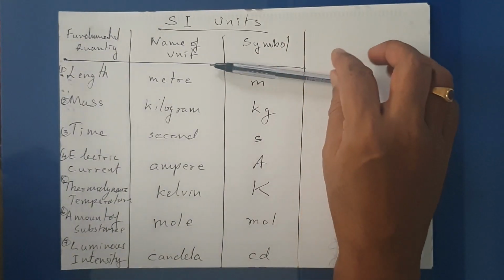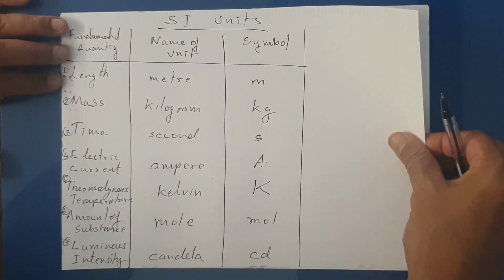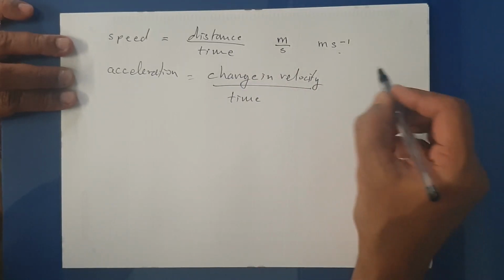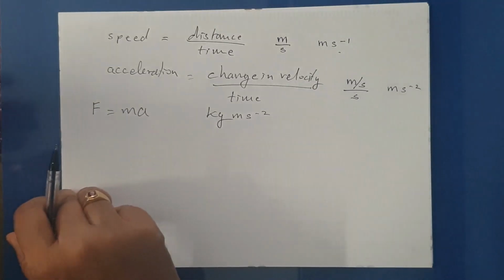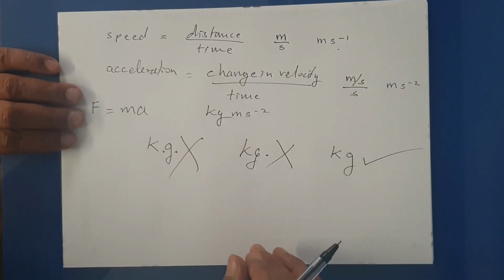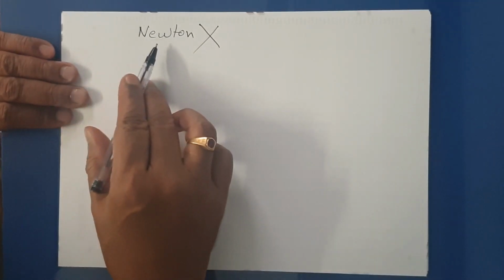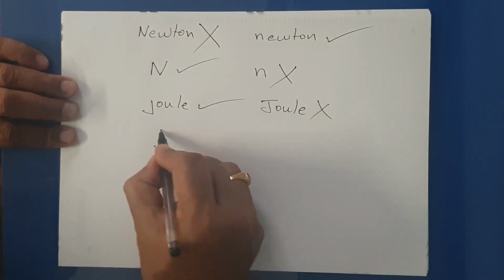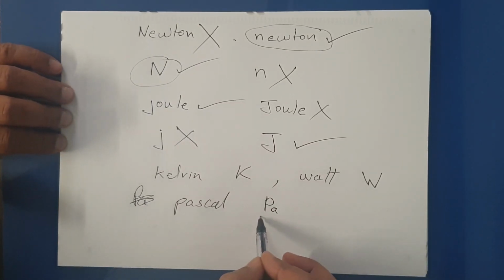UNITS AND MEASUREMENTS | LECTURE 2